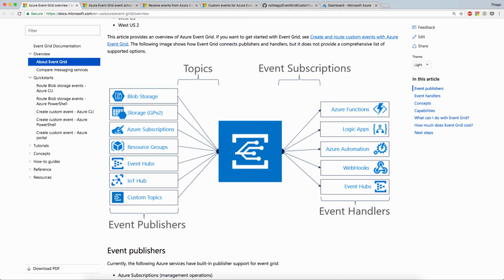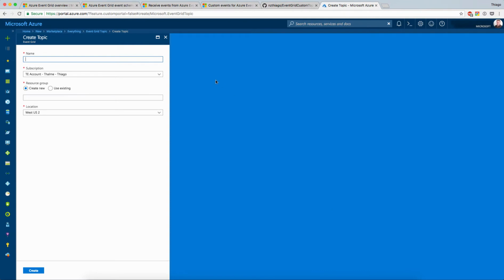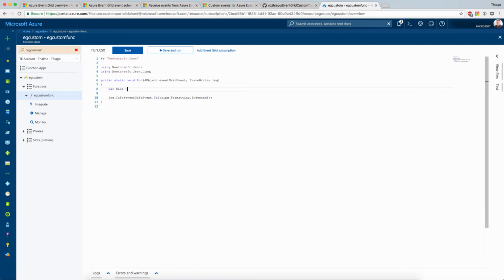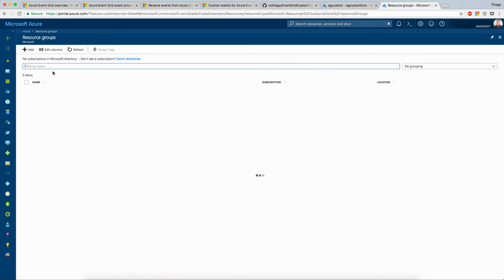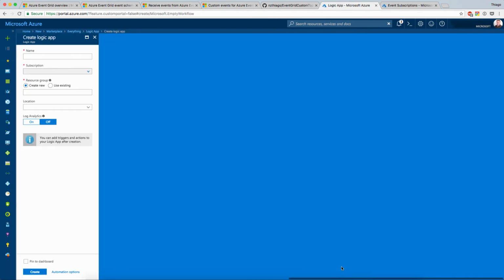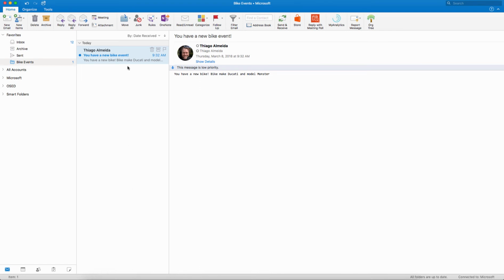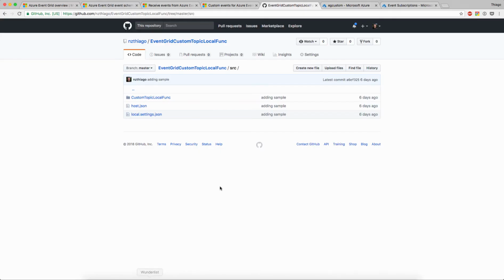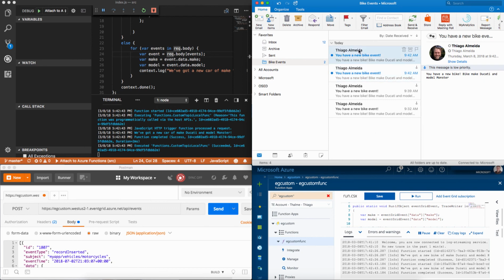Event Grid Custom Topic Demo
This is an end to end Event Grid demo where I route one event sent from Postman to an Azure Function running on Azure, a Function running on my dev environment, and a Logic App.
0:19 Event Grid Concepts
3:18 Creating the Event Grid custom topic
4:20 Creating the Azure hosted function (Event Grid subscription 1)
12:59 Creating the Logic App (Event Grid subscription 2)
16:39 On premises Node.js Azure Function (Event Grid subscription 3)
21:51 One event sent to all three subscribers